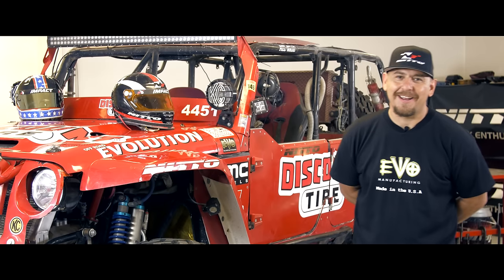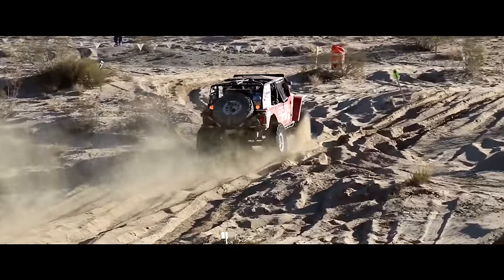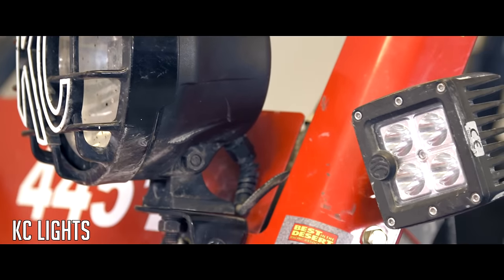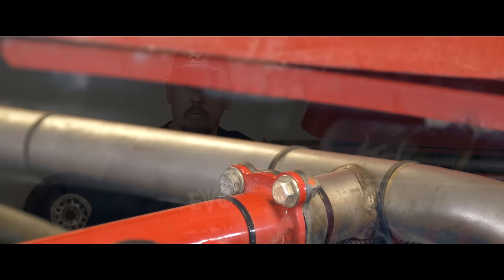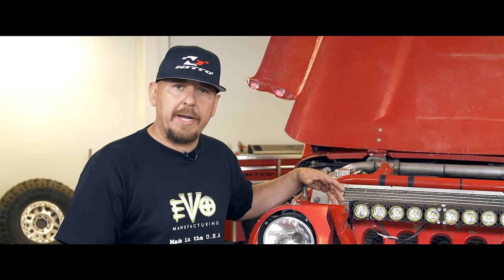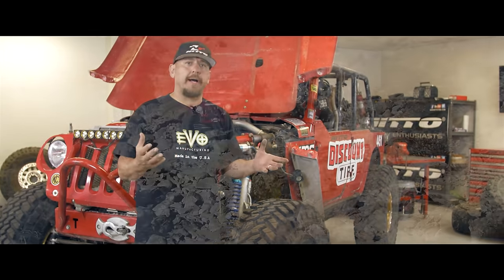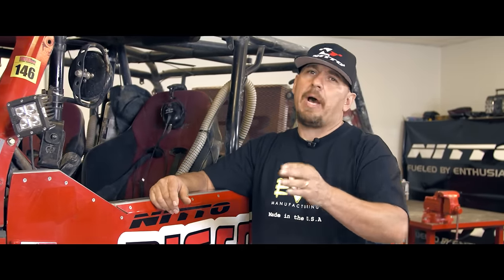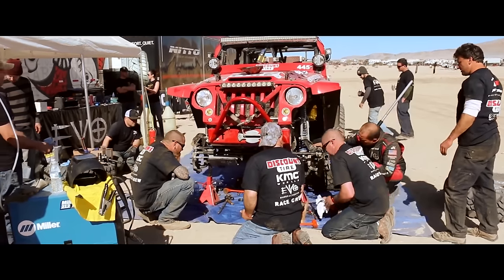The World's Toughest Jeep - Off Road Evolution's EVO1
Off Road Evolution in Fullerton, CA builds 4X4 monsters, and their Jeep Wrangler JK, EVO1, is a crowning achievement. See what this thing can do and what it takes to be the toughest on the planet.